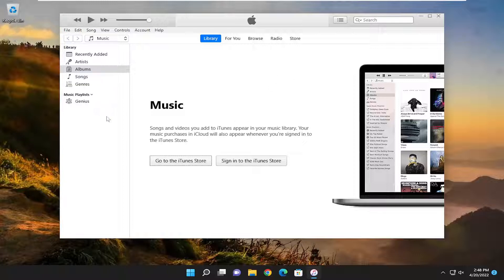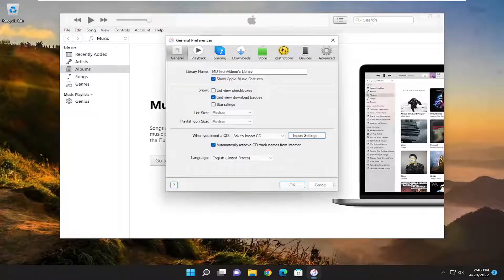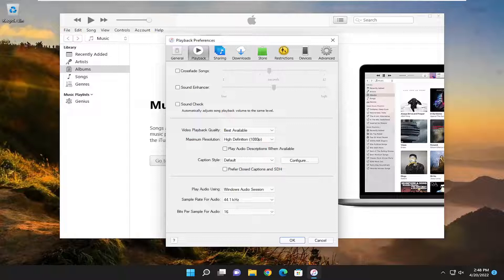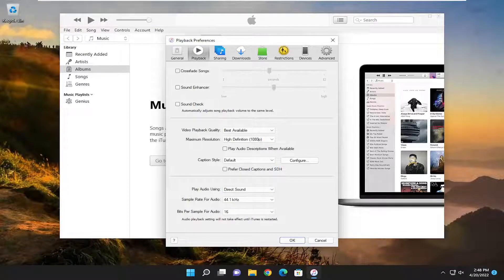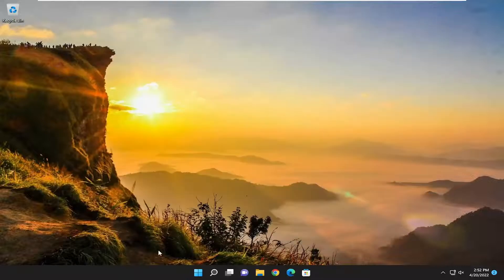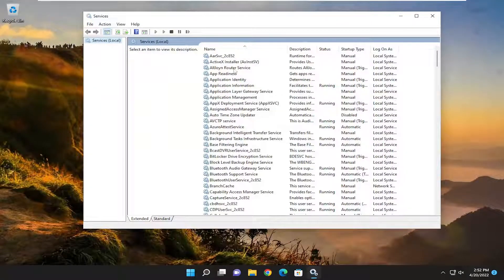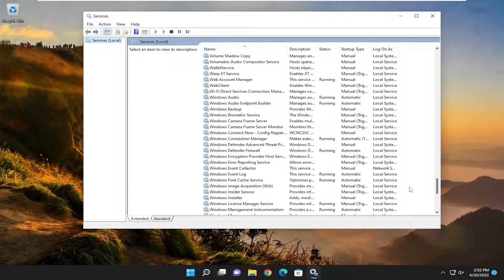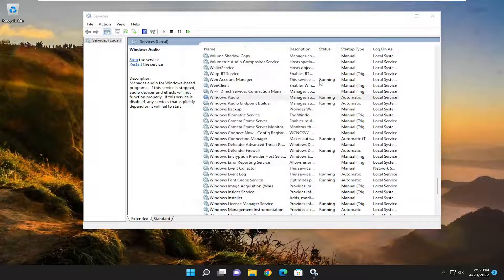iTunes Has Detected a Problem With Your Audio Configuration in Windows 11/10 [Tutorial]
iTunes is the flagship software released by Apple to support music, video from your iDevice as well as allow you to transfer content between them. The application has become a symbol for Apple software excellence and users even use it if they don’t have any iDevice at all.

iTunes, an Apple service, is very popular amidst the sea of music streaming apps for Windows 11/10. However, recently, many users reported that while launching iTunes, they see the following error message.

iTunes has detected a problem with your audio configuration. Audio/Video playback may not operate properly.

Issues addressed in this tutorial:
iTunes has detected a problem
iTunes has detected a problem with your audio configuration
iTunes has detected a problem with your audio configuration fix
iTunes has detected a problem with your audio
iTunes has detected a problem Bluetooth software

Despite active development and being one of the flagship software products of Apple, iTunes also experiences numerous issues in its operation which includes the error message ‘iTunes has detected a problem with your Audio Configuration’. This error is very common and either comes up when you launch the application or when you try any music/video. In this tutorial, we will go through all the reasons as to why this occurs on your computer and what the possible workarounds are to fix the problem.